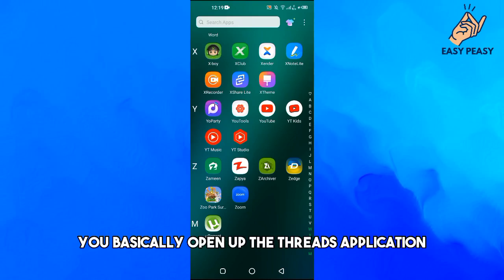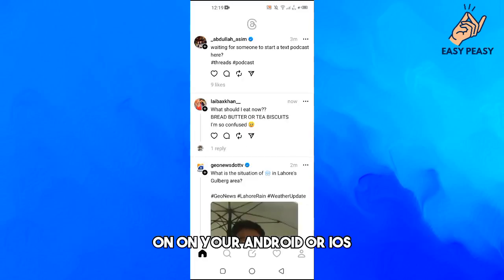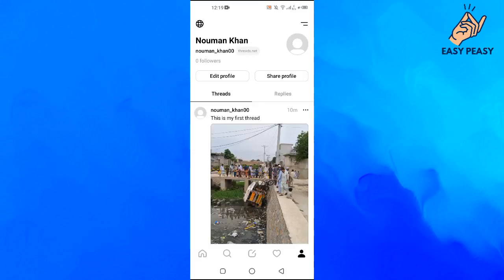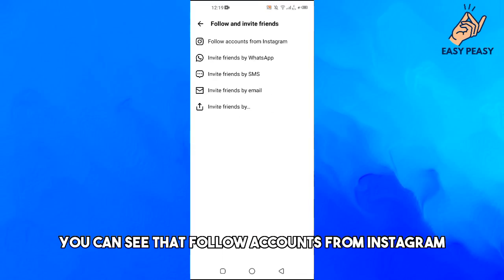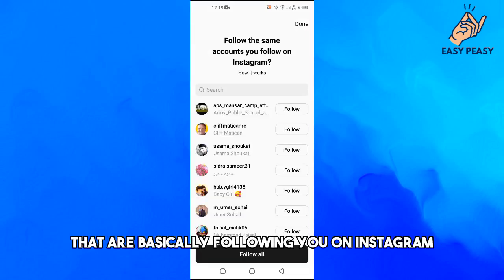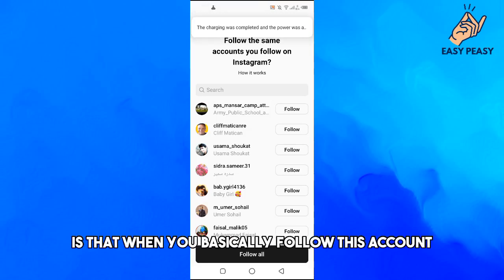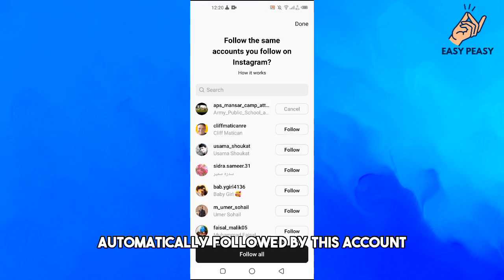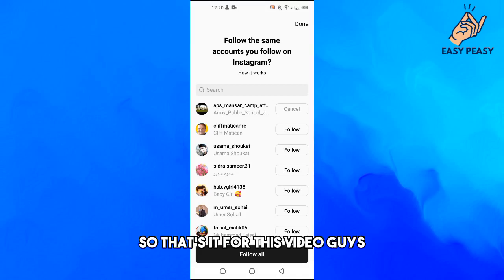How to Find Your Instagram Followers on Threads (2023) Instagram Threads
How to Find Your Instagram Followers on Threads